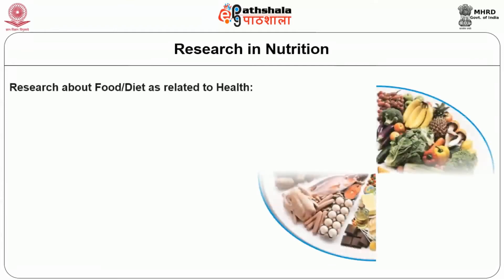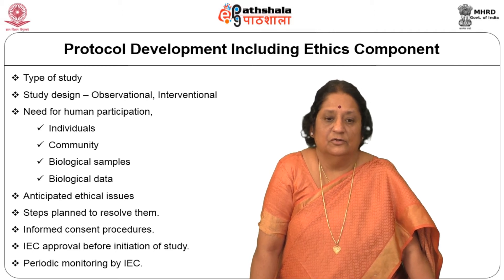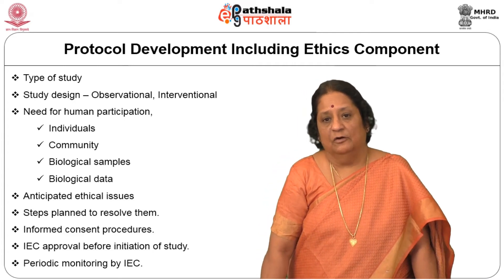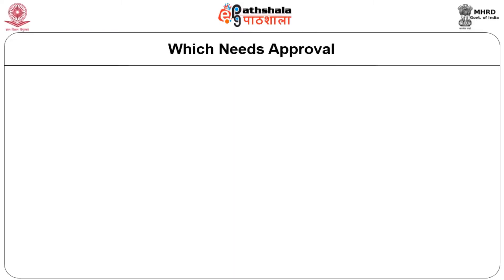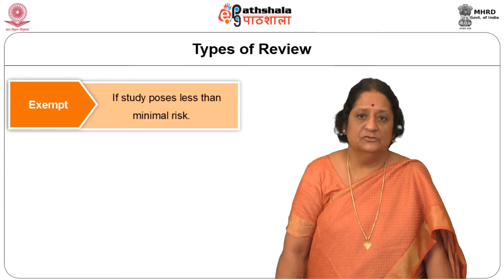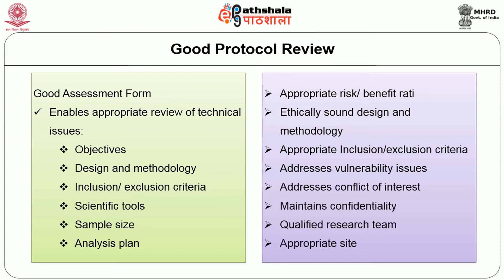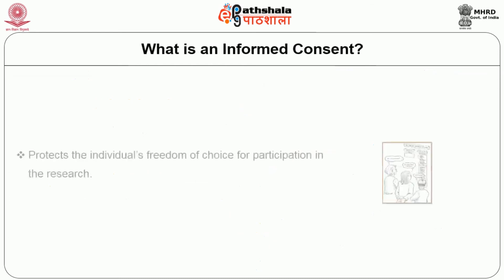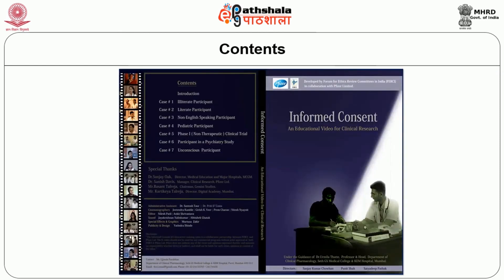Ethics in Clinical Research Part II